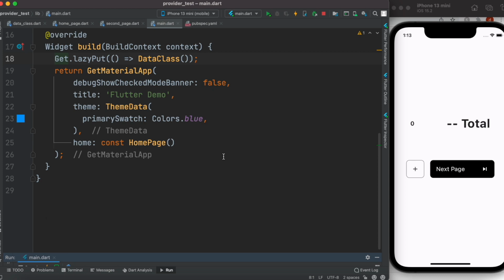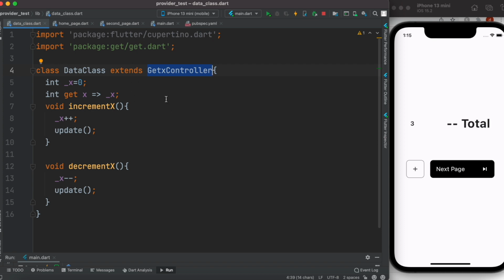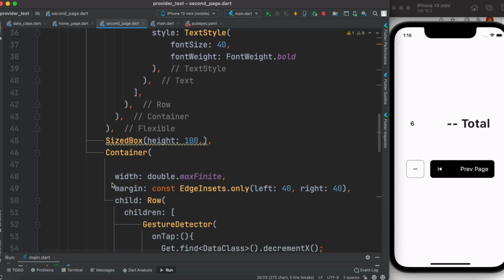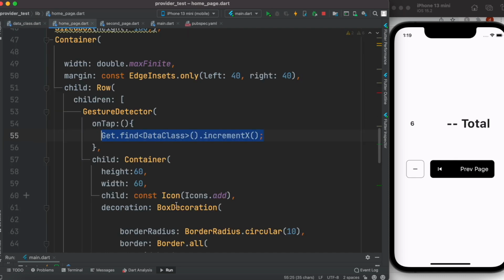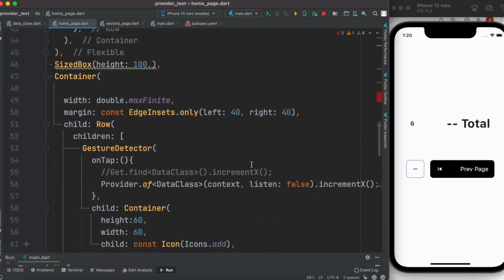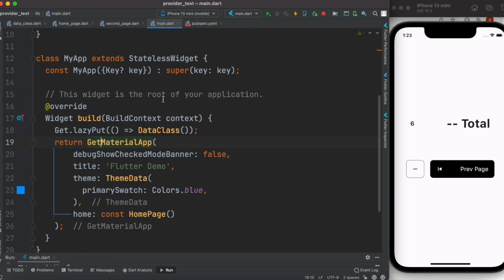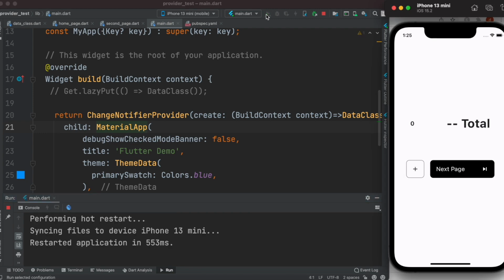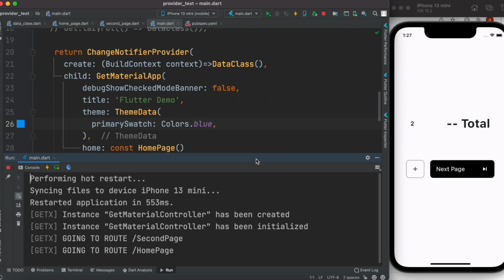Bye Bye Getx | From Getx to Provider State Management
Learn about the difference between fltuter getx and provider.
Which is better Provider or Getx. Should you learn Getx or Provider first? Which is easier?
🔥🔥🔥🔥🔥🔥📚📖📚📖📚📖📚📖📚📖Take the complete course on Udemey
😇😇😇😇Same app three versions Riverpod, BLoC and Getx. Check which one you like
Task management app in Getx

Twitter for more tutorials everyday on flutter